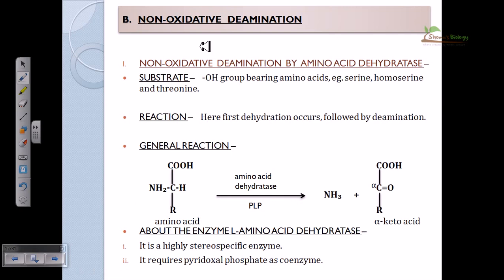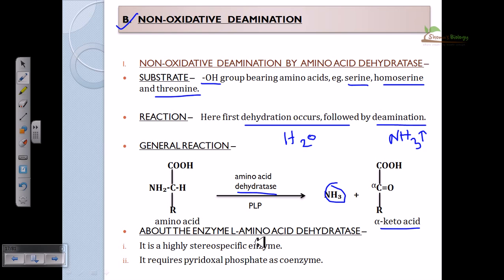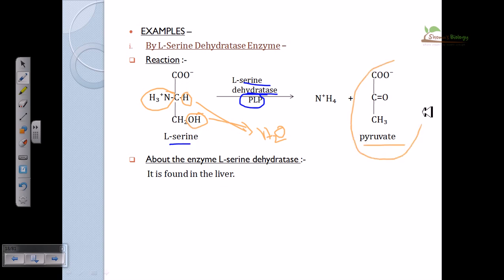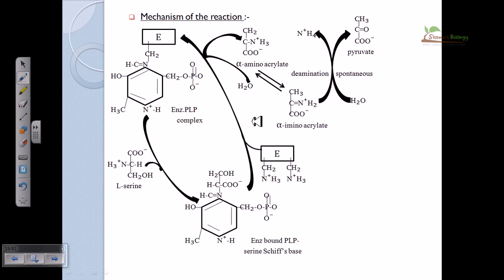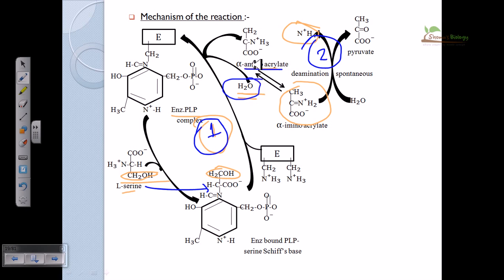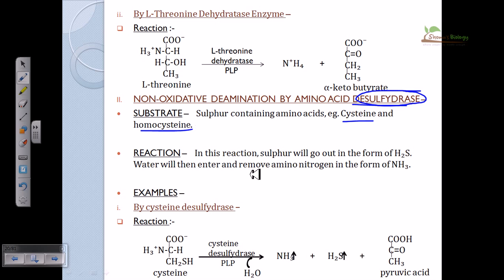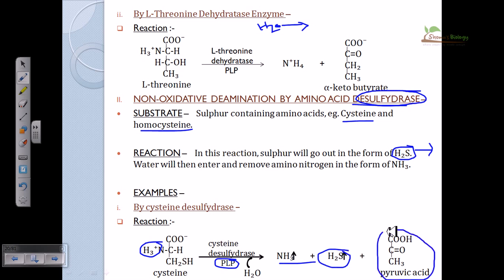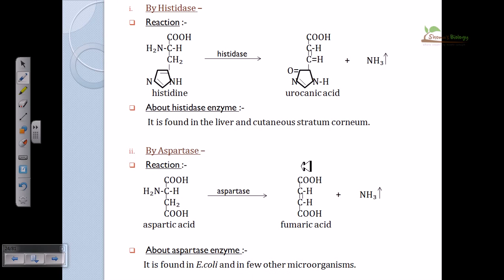Nonoxidative deamination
Amino acid metabolism lecture on Nonoxidative deamination.

Deamination is the removal of an amine group from a molecule. Enzymes which catalyse this reaction are called deaminases. There are 4 types of deamination: intramolecular, resulting in the formation of unsaturated fatty acid; restorative, with formation of saturated fatty acid; hydrolytic, with formation of hydroxy carboxylic, and oxidative, with formation of a keto acid. In the human body, deamination takes place primarily in the liver, however glutamate is also deaminated in the kidneys. Deamination is the process by which amino acids are broken down if there is an excess of protein intake. The amino group is removed from the amino acid and converted to ammonia. The rest of the amino acid is made up of mostly carbon and hydrogen, and is recycled or oxidized for energy. Ammonia is toxic to the human system, and enzymes convert it to urea or uric acid by addition of carbon dioxide molecules (which is not considered a deamination process) in the urea cycle, which also takes place in the liver. Urea and uric acid can safely diffuse into the blood and then be excreted in urine. Source of the article published in description is Wikipedia. I am sharing their material. © by original content developers of Wikipedia.